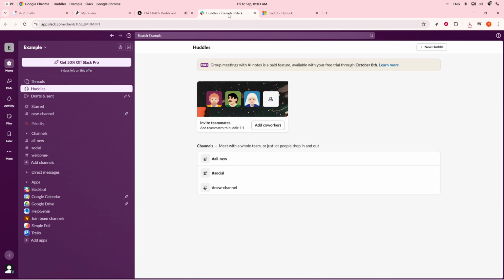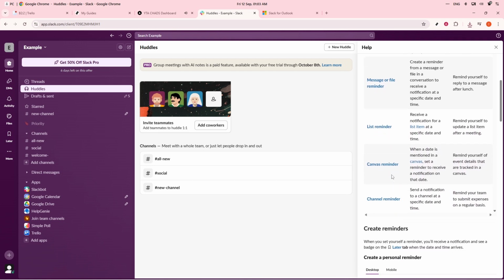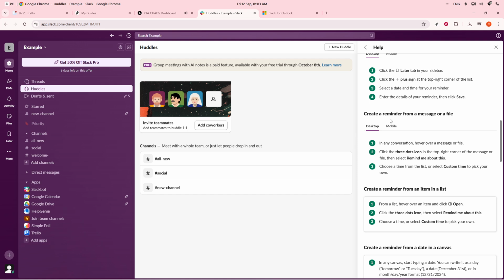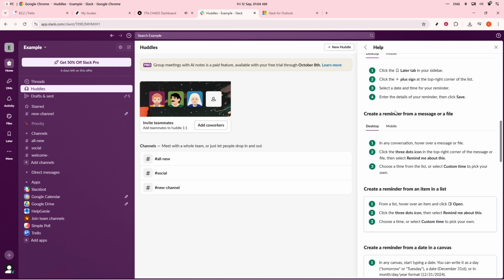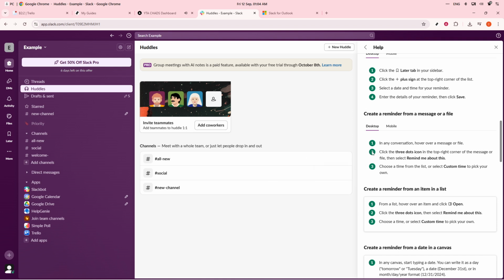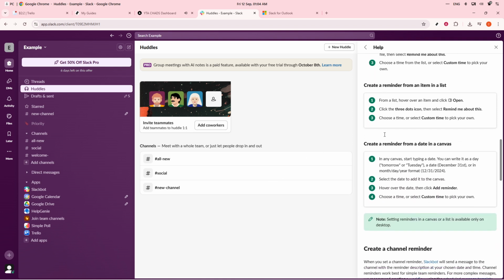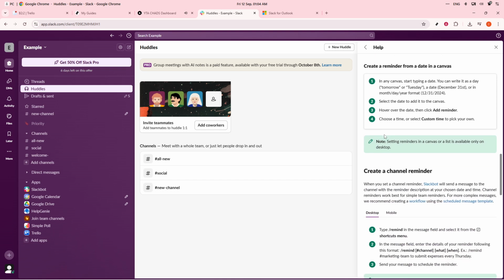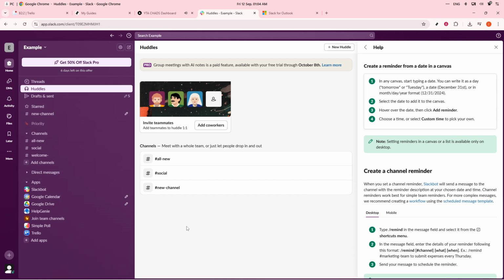How To Delete, Change & Remove Reminders In Slack Pro Tip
Learn how to delete, change, and remove reminders in Slack with this essential pro tip guide! Whether you’re a Slack Pro user or managing a team workspace, this step-by-step tutorial shows you how to effortlessly manage your reminders, adjust notifications, and keep your Slack workspace organized. Discover quick techniques to edit reminder times, cancel unnecessary alerts, and streamline task management without disrupting your workflow. Perfect for team leaders, remote workers, and productivity enthusiasts, this guide helps you take full control of your Slack notifications, reduce clutter, and ensure you never miss an important task. By following these actionable tips, you’ll be able to enhance efficiency, improve collaboration, and optimize your Slack experience like a pro.